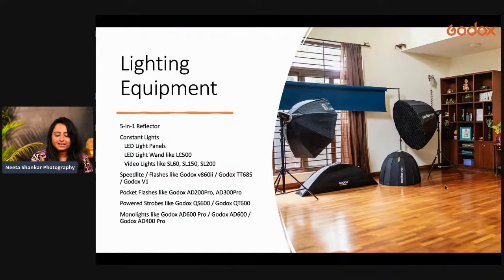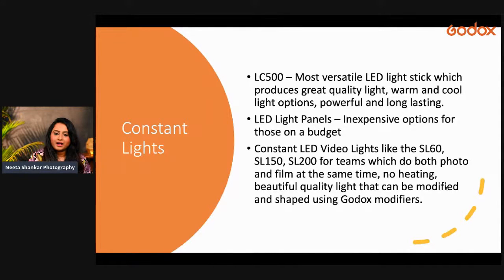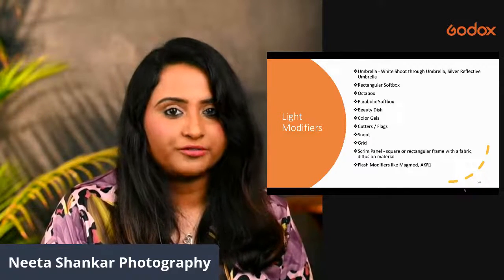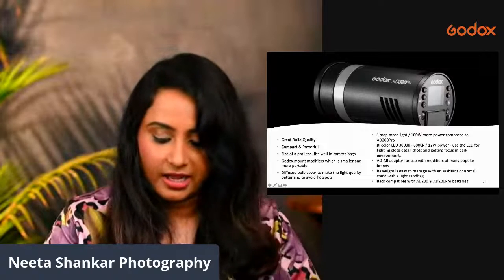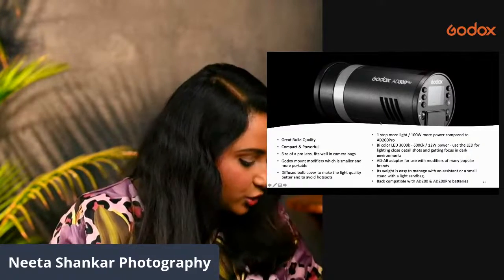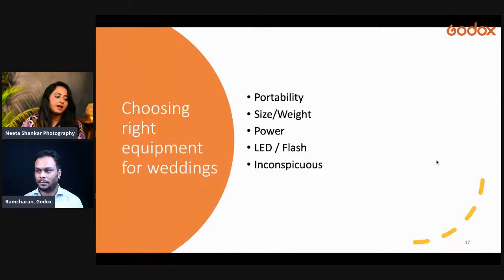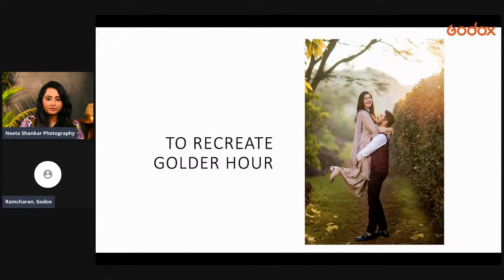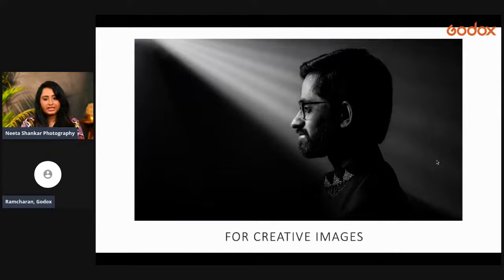AD300PRO in Weddings by Godox mentor Neeta Shankar in English